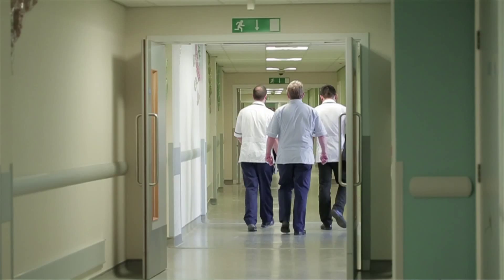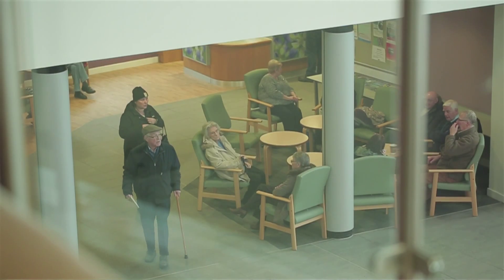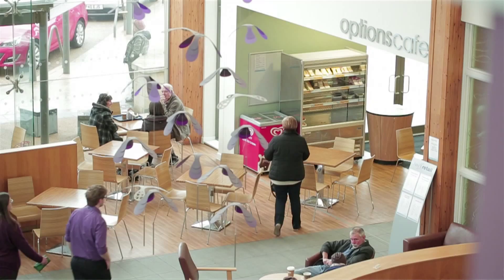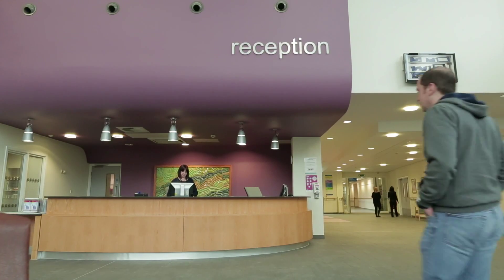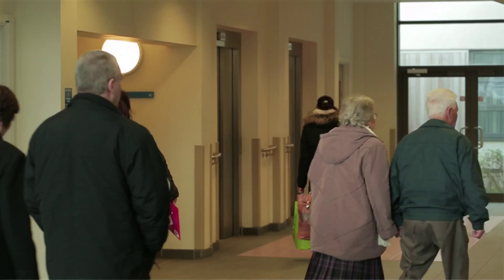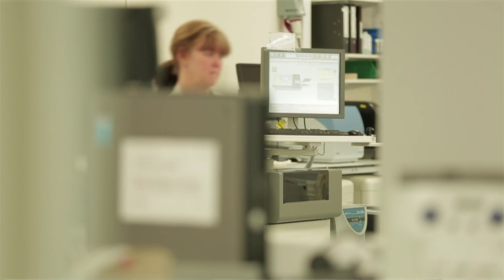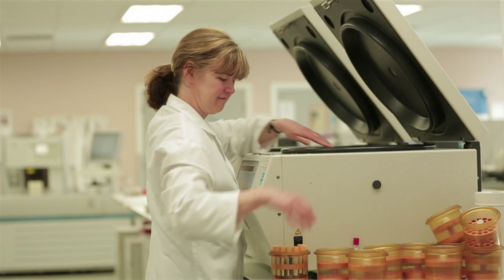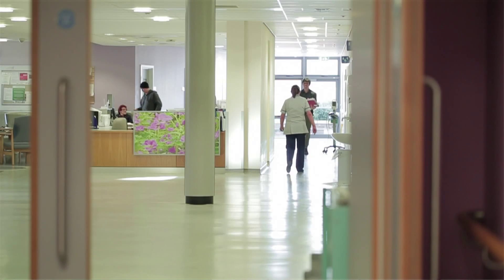Haemophilia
The haemostasis service involves the diagnosis and treatment of patients with bleeding disorders and is located within the Queens Centre at Castle Hill Hospital. The Consultant Haematologists are Dr D Allsup who cares for adults and Dr S Green who cares for paediatrics with bleeding disorders. The clinical nursing team consists of 1 full time CNS (RGN/RSCN), 1 part time senior staff nurse (RGN/RSCN) and 1 part time RGN who cover both sites at the Trust. Paediatric patients are seen at Hull Royal Infirmary by the above nursing team. We also have a specialist physiotherapist and a data manager. A joint haematology and obstetric clinic with Dr Allsup and Mrs R Jha is held monthly to see patients with thrombocytopenia and managing pregnant patients with existing bleeding disorders.

The haemostasis service cares for both adults and children with various bleeding disorders. We provide patients with a wide range of inpatient, outpatient and community outreach care including responding to emergency episodes. Patients have access to genetic counselling, specialist laboratory testing and firm links to a specialist Comprehensive Care Centre for haemostasis in Sheffield. Patients are given a haemorrhagic status card which contains the appropriate telephone numbers needed to obtain advice, support and specialist information. They have access to this advice 24 hours a day, 7 days a week.

Severe haemophiliacs have access to a dedicated clinic ensuring all their needs are met.